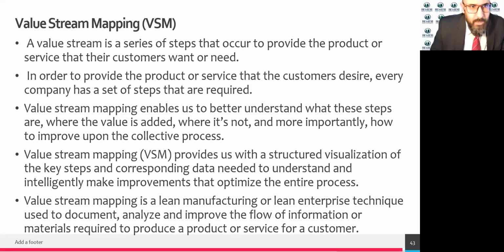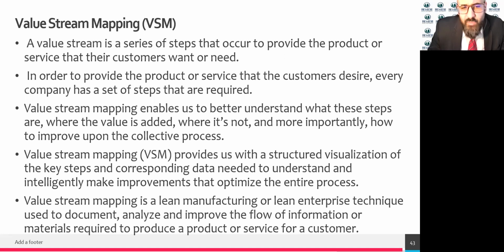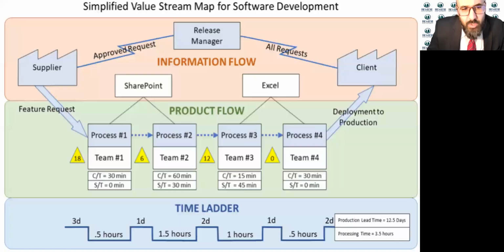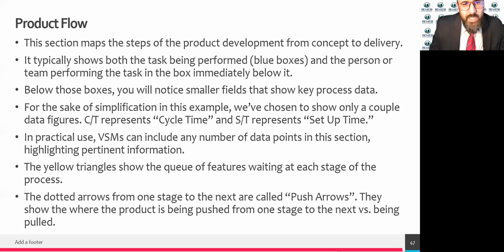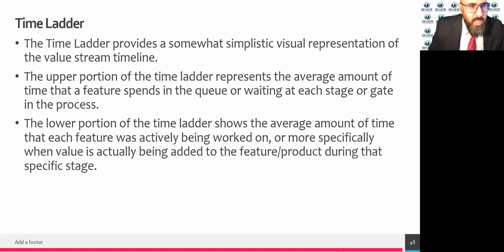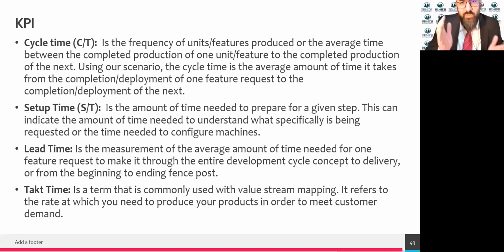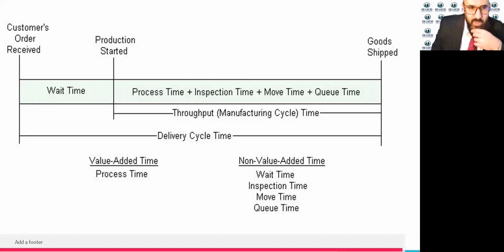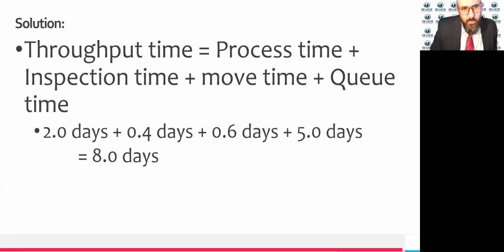Ch 7: Part 5- Introduction to Value Stream Map